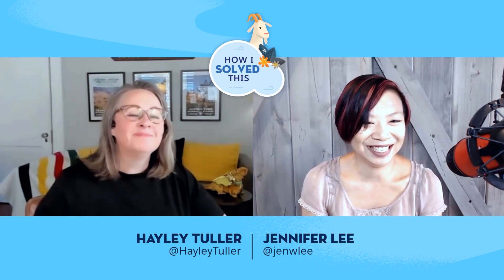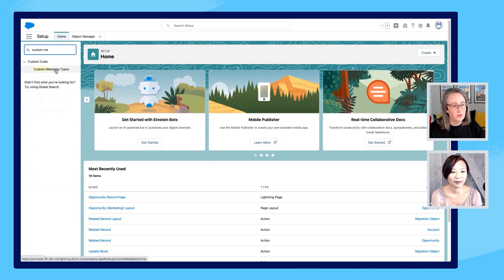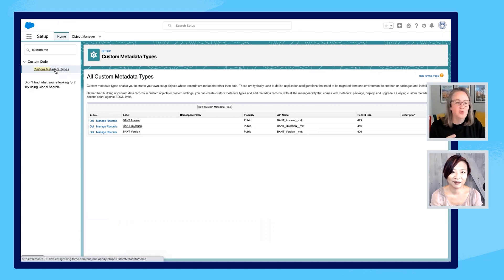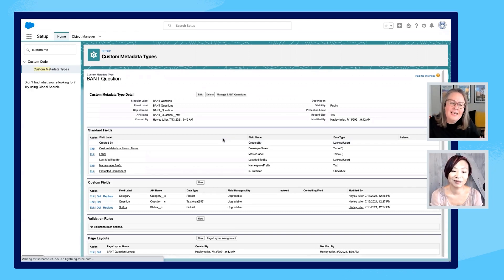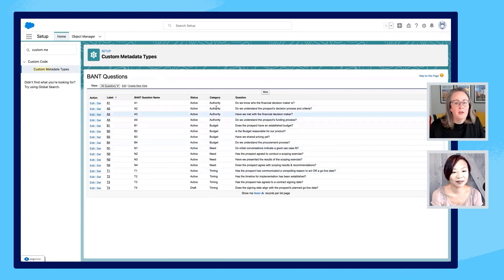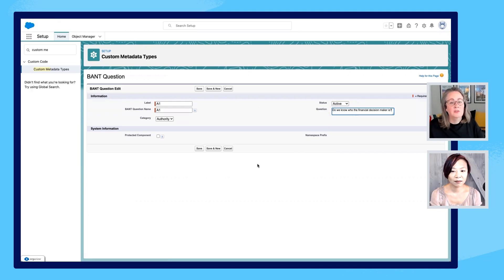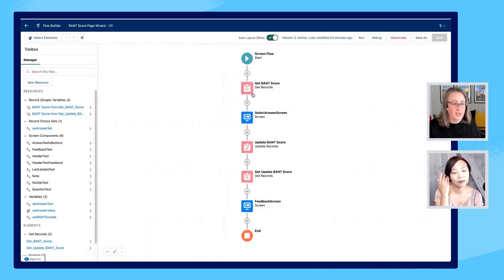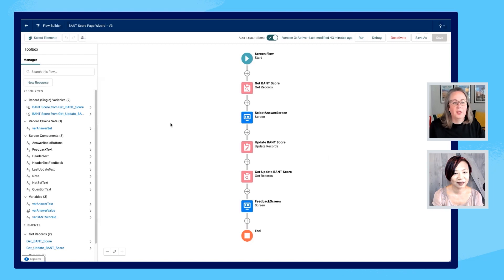Build BANT Opportunity Scoring with Custom Metadata Types | How I Solved This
In this series, we do a deep dive into a specific business problem and share how one AwesomeAdmin chose to solve it. Once you learn how they solved their specific problem, you’ll be inspired to try their solution yourself! Let’s take a look at how AwesomeAdmin Hayley Tuller was able to translate a custom scoring model to Salesforce, and make it easy to maintain.